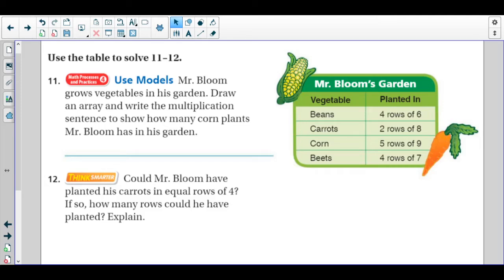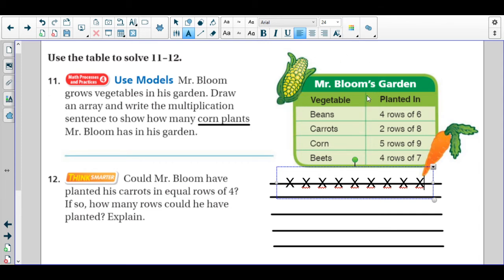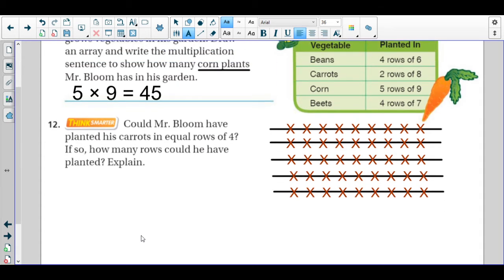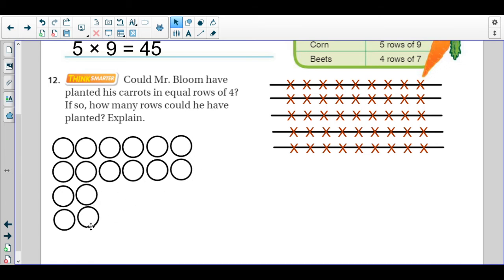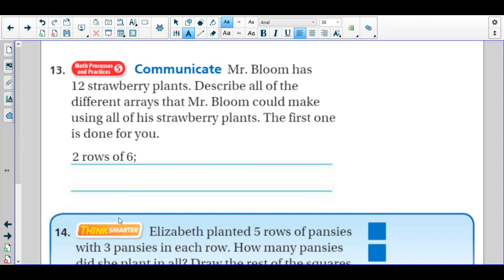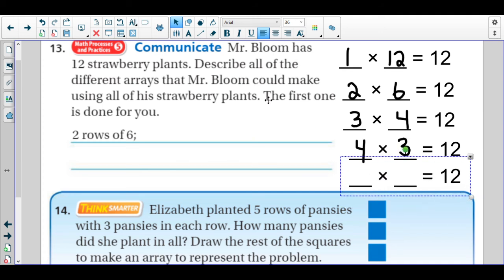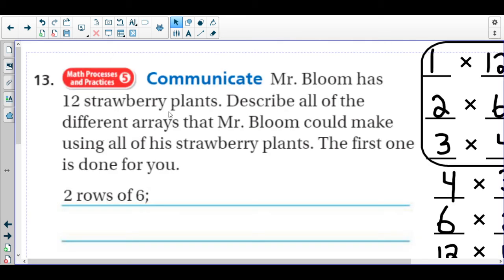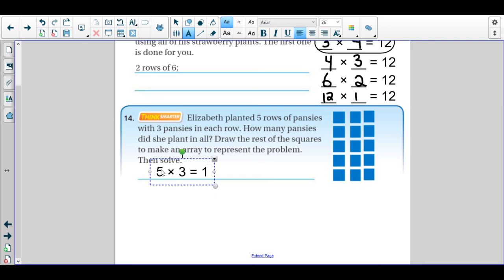GoMath! - Chapter 3 Lesson 5 Part 3)